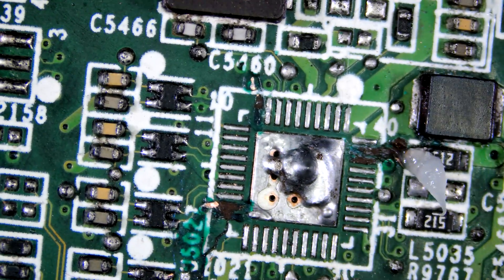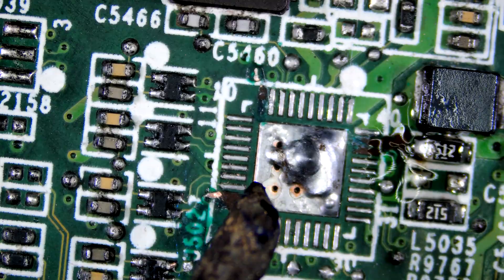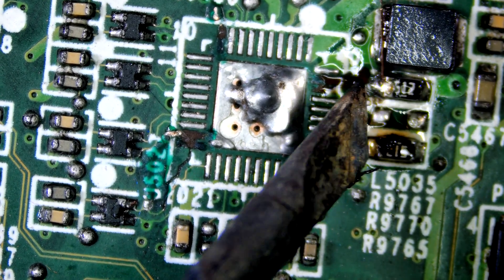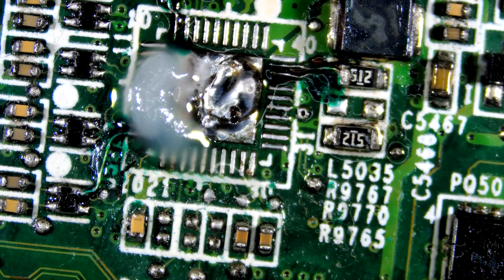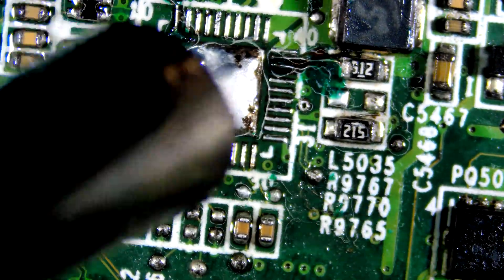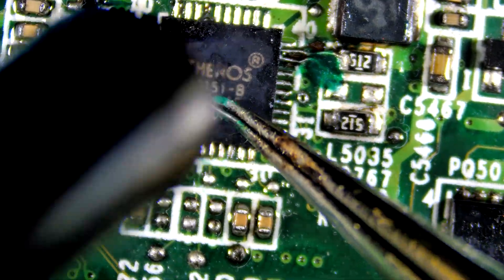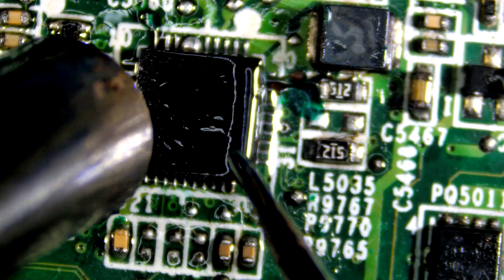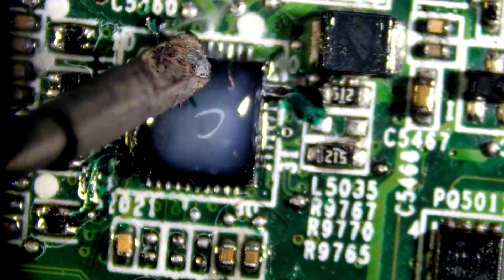How to Restore Traces & Resolder IC: A Step-by-Step Repair Guide (Part 2)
In this video, we take you through the process of restoring damaged PCB traces, adding a UV mask for protection, and resoldering an IC to ensure a secure and reliable repair. You'll learn:

✅ How to clean and prepare broken traces
✅ Applying and curing UV solder mask for durability
✅ Proper techniques for resoldering an IC